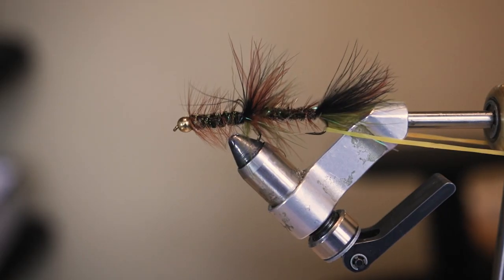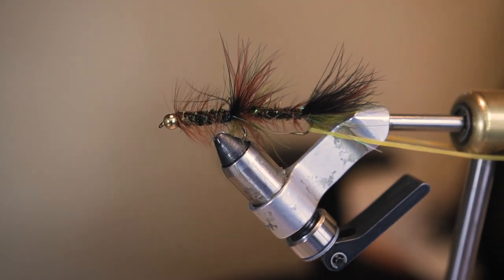Five Streamers For Fall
Fall is a GREAT time to throw some meat at some eager trout. It can be a very fun and engaging way to fish during this transitional period. Don't be afraid to try different sizes and colors to find what the trout desire the most. We are confident that our top 5 list will be able to bring some fish to the net this fall.